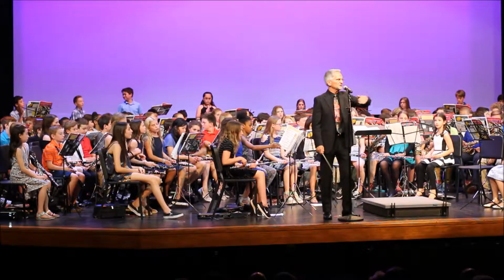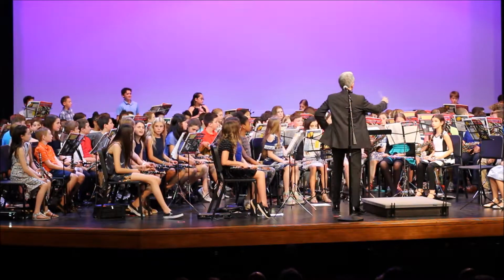Birmingham Public Shools District Band - May 2nd 2018 - Groves High School, Beverly Hills, Michigan